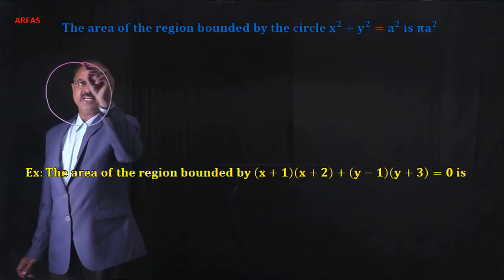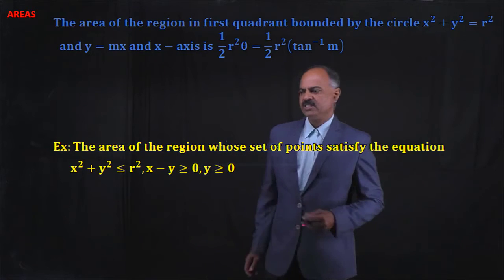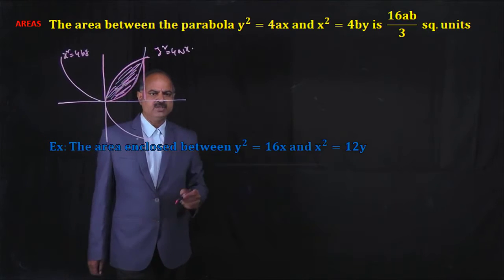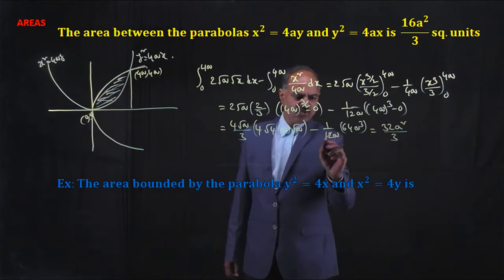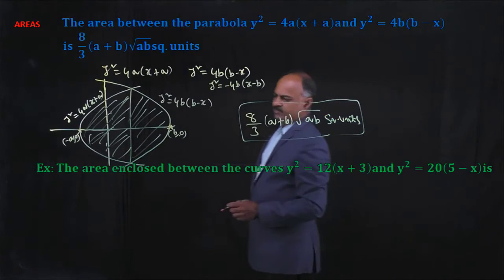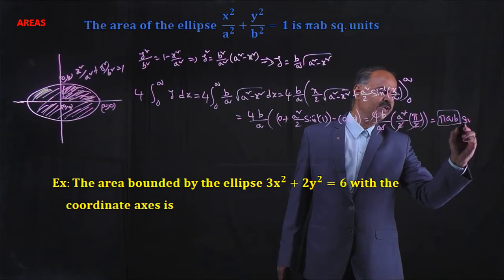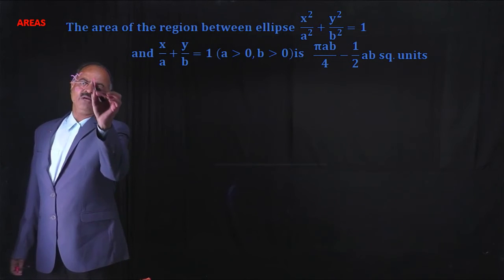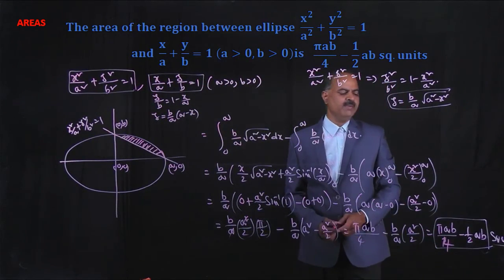Areas 8 JEE